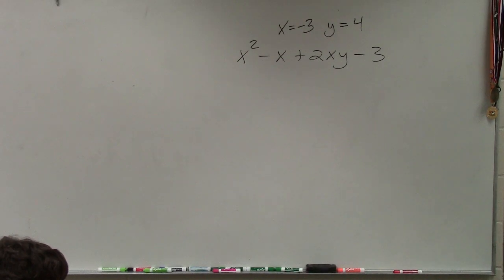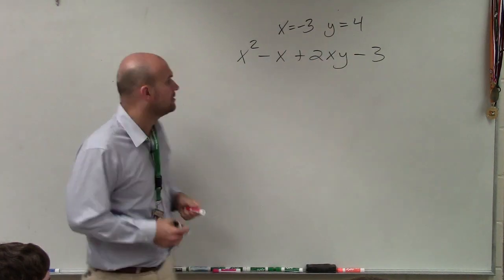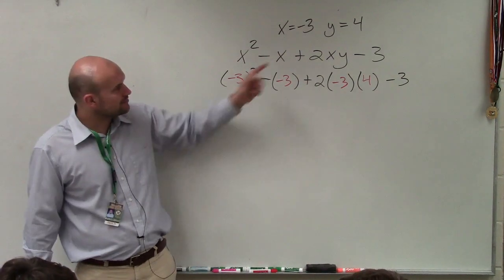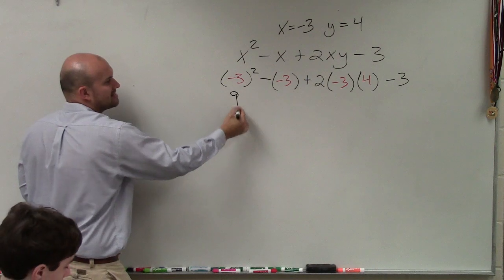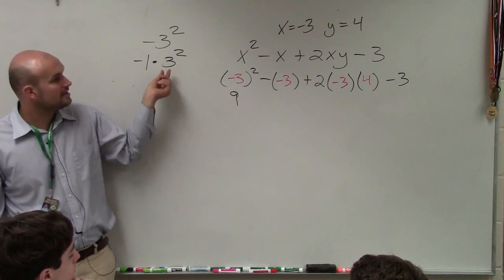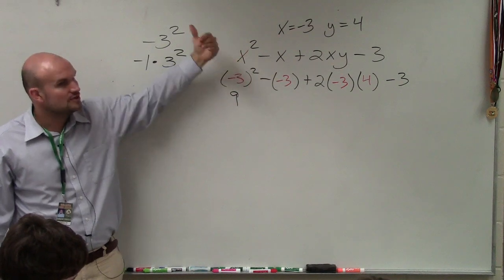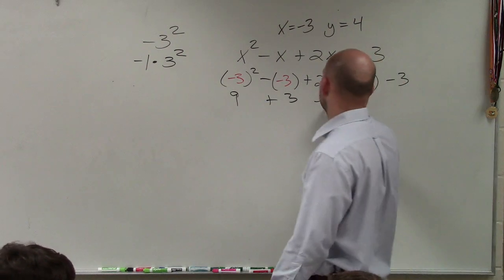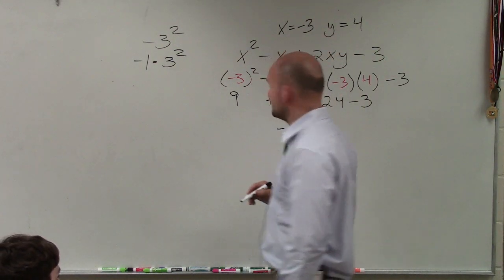Learn how to evaluate an algebraic expression for two variables, x^2 -x+2xy-3; x= -3; y=4